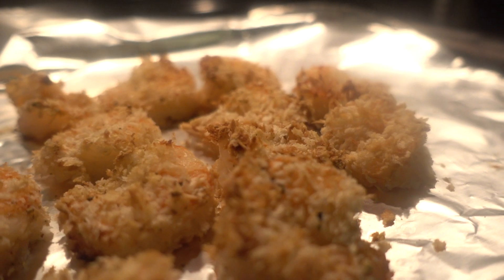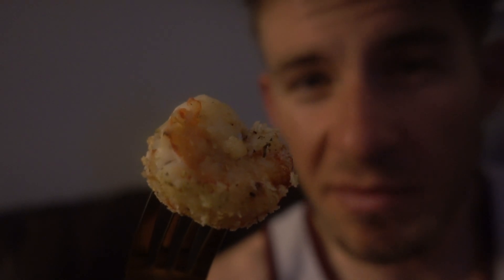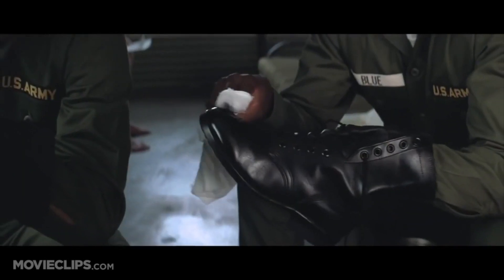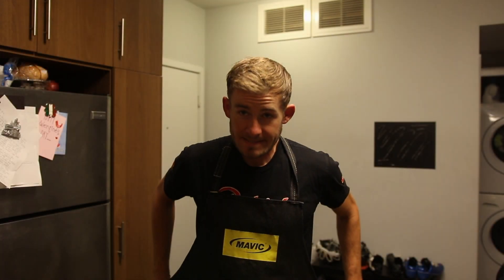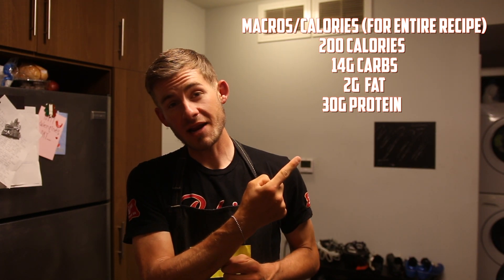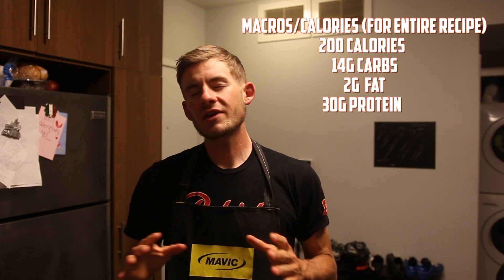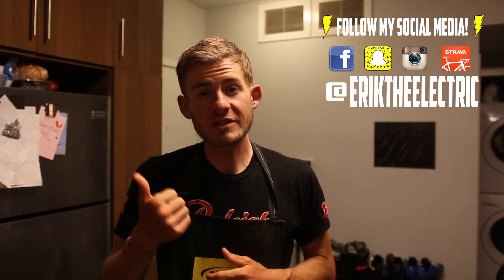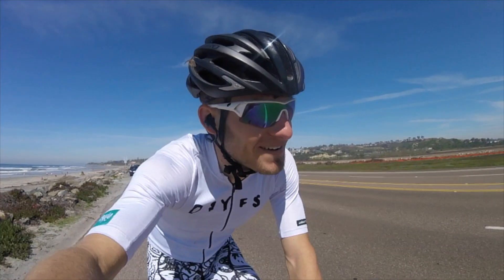LOW CAL CRISPY "POPCORN SHRIMP" | ELECTRIC RECIPE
*Be sure to give the video a thumbs up for more recipe videos!*
(Oh yes, spell check obviously wasn't on during the editing process so my apologies!)

Ingredients Used:
- ¼ Cup Panko Bread Crumbs
- 6oz Shrimp
- 1 tsp Salt
- Mrs. Dash
- 1 Serving Liquid Egg Whites

ErikTalks on ITUNES! ►

MY PODCASTS ON SOUNDCLOUD! ►

Strava: Erik”TheElectric”Lamkin
GamerTag: ErikTheElectric

“How long do I workout? What’s my average calorie intake? ETC.

RANDOM LIVESTREAMS THROUGHOUT THE WEEK!

420 N Twin Oaks Valley Rd
San Marcos, CA
92079

**OUTRO MUSIC**
“Aftermath” - Crown The Empire